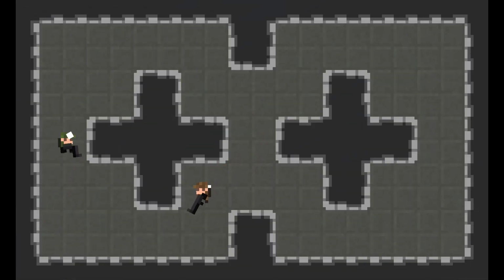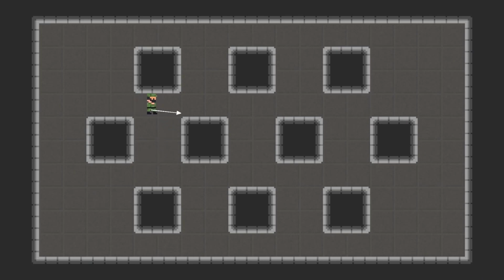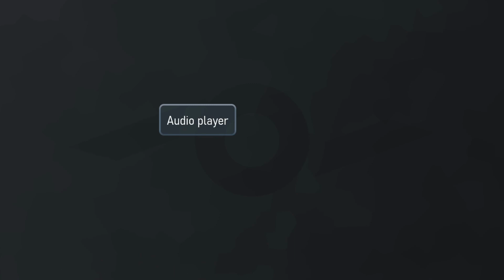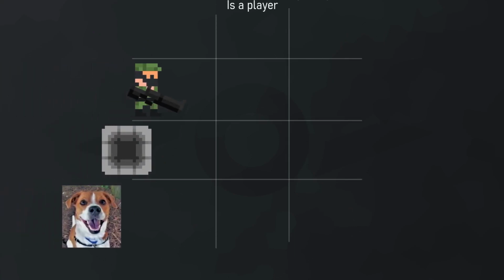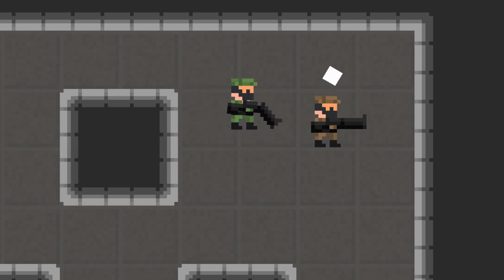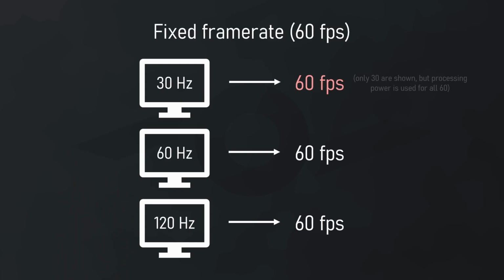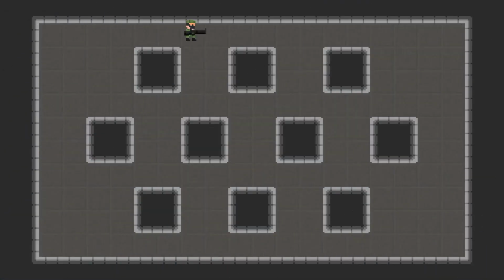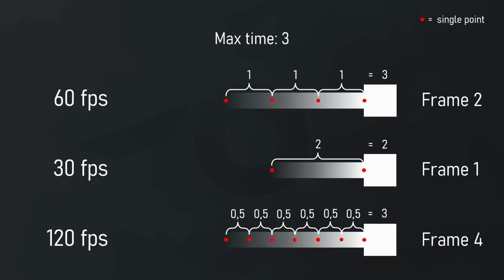Shooting Mechanics | BreakBall Devlog 2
Continuing with the development of BreakBall, and adding collisions, animations, sounds, balls and shooting to the game.